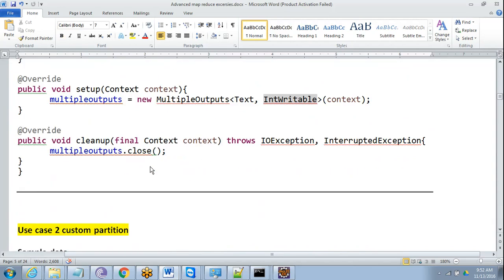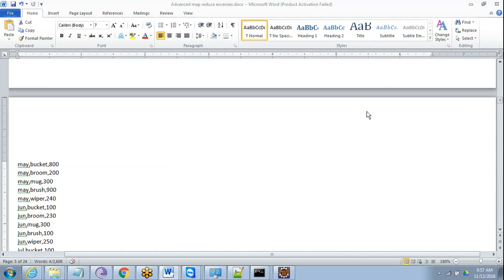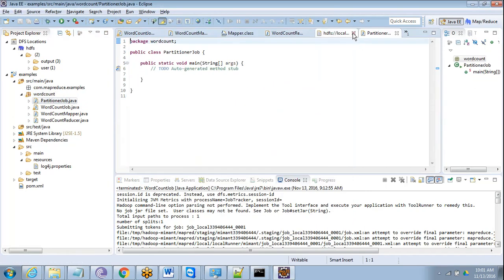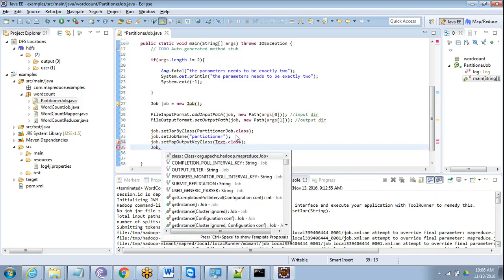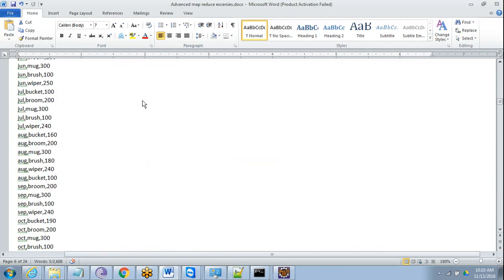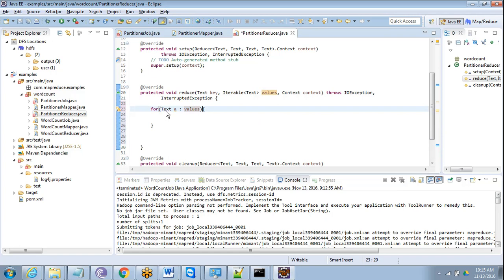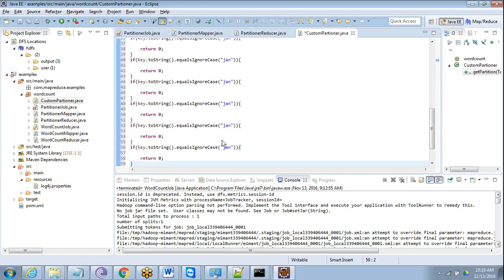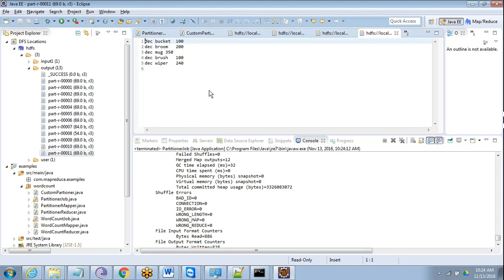Hadoop Integrated with Eclipse and Map Reduce Custom Partitioner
This tutorial shows how to perform custom partitioning using hadoop map reduce.